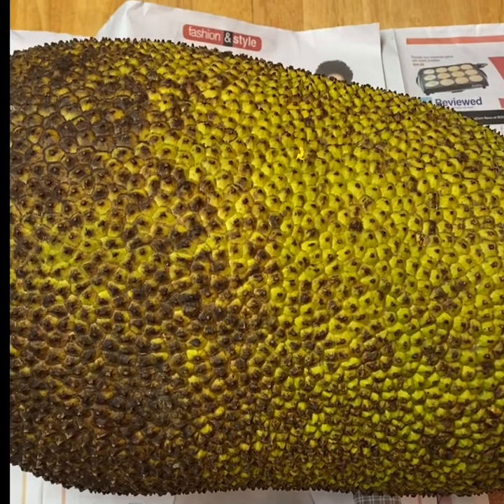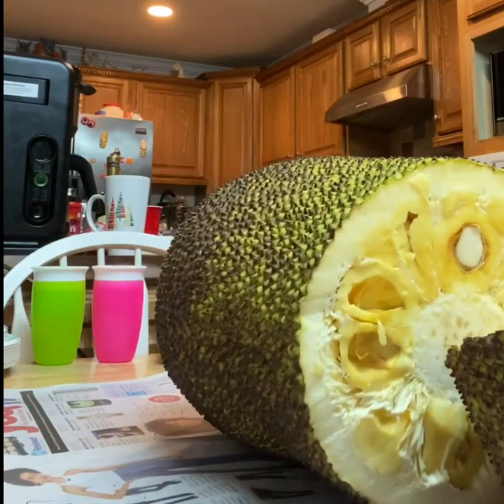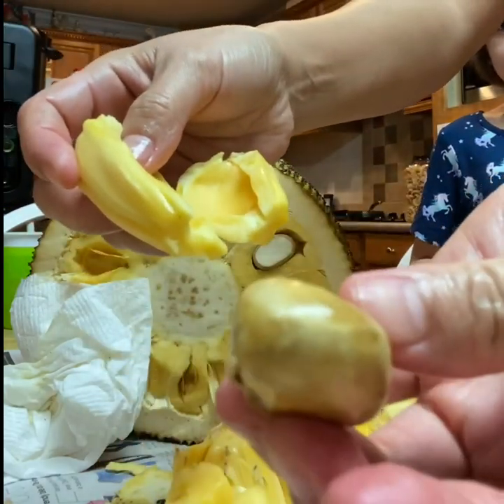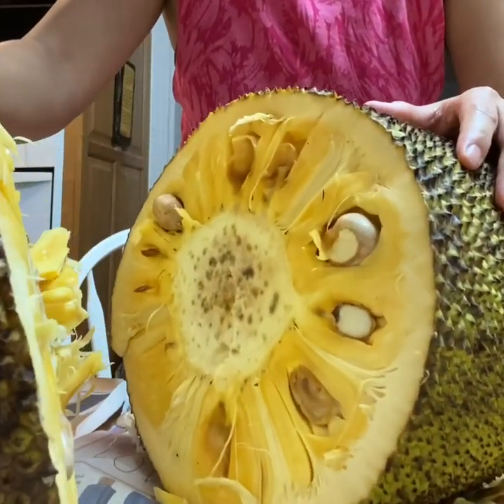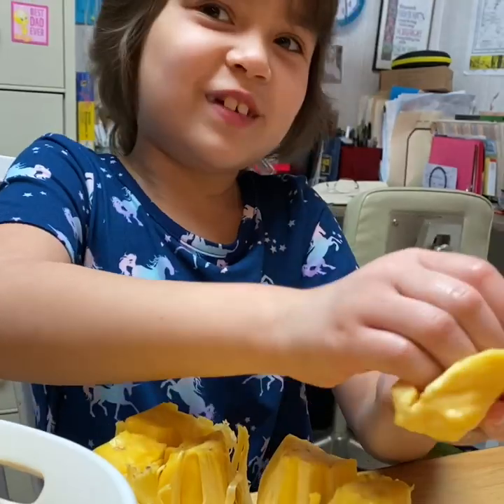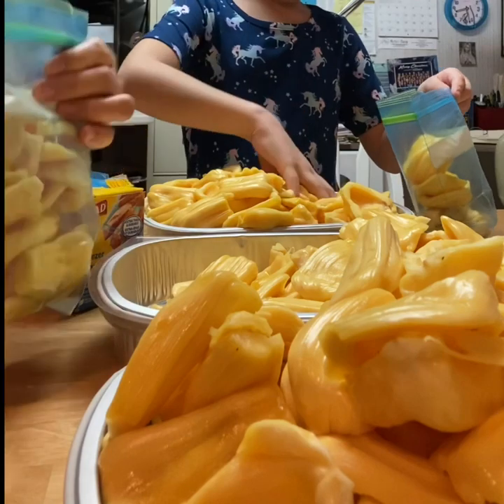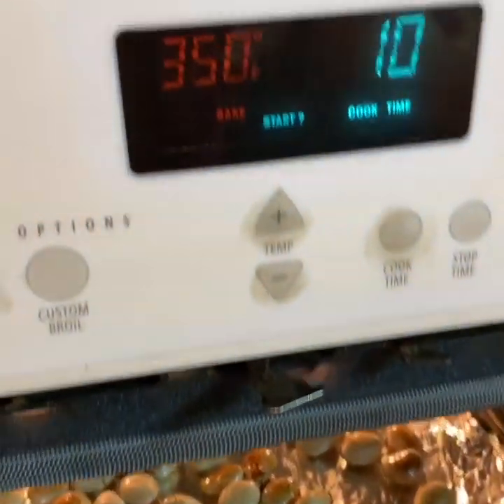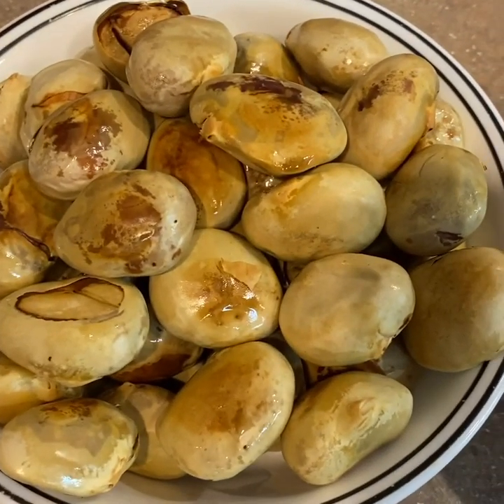Complete Guide on How to Know when the Jackfruit is Ripe | How to Cut it | How to Cook the Seeds!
This video is to show you how you cut the jackfruit and how to cook the seeds.

Boil the seeds medium high for 30 minutes.
Bake 350 degrees for 38 minutes.